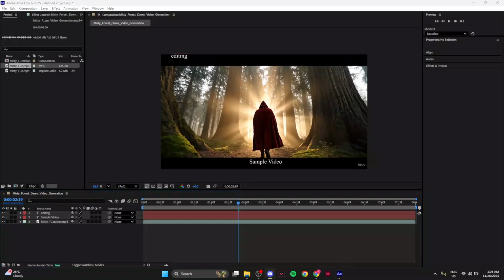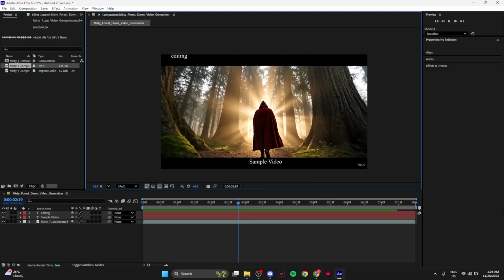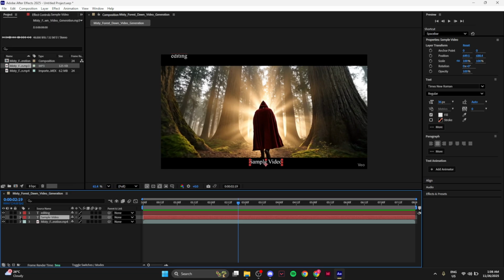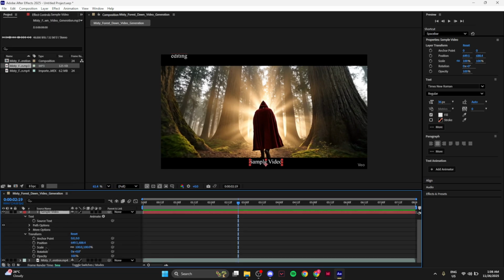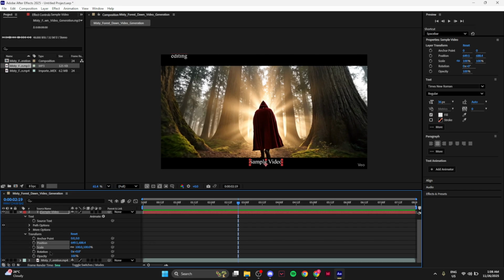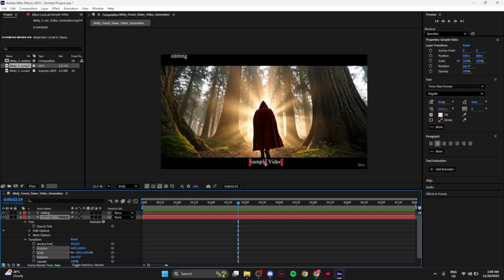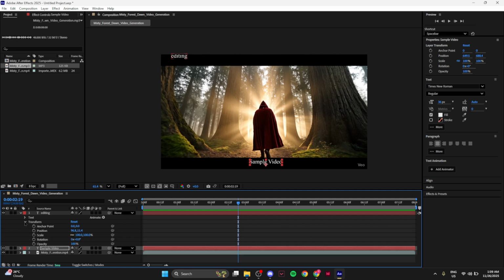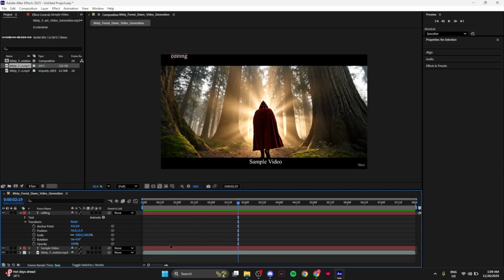How To Copy Keyframes Adobe After Effects [2026 Guide]